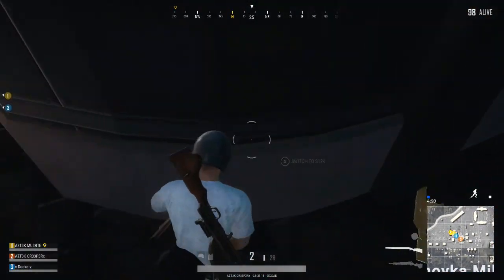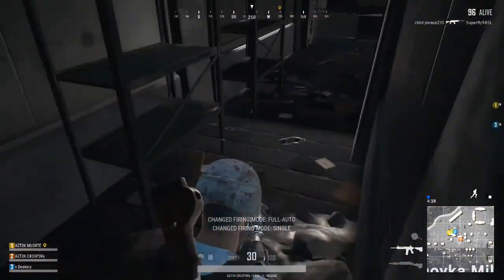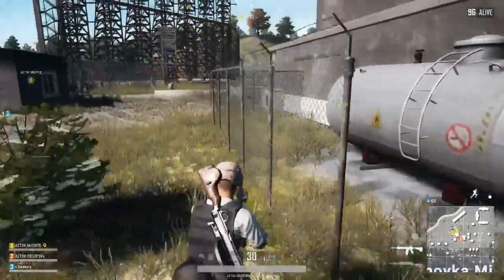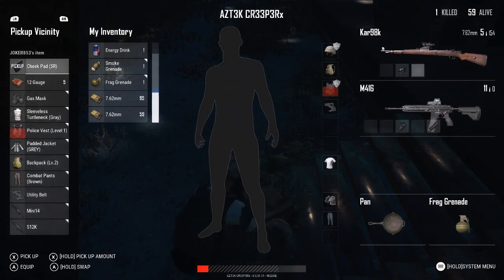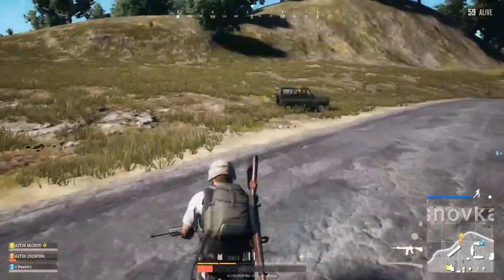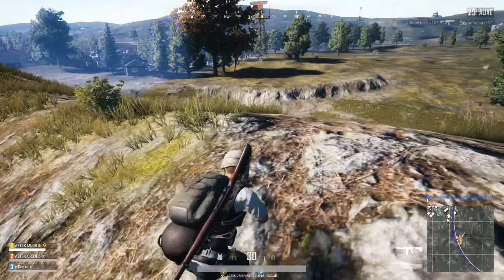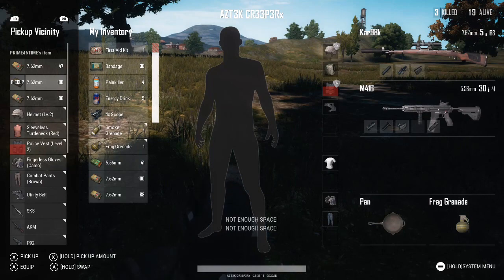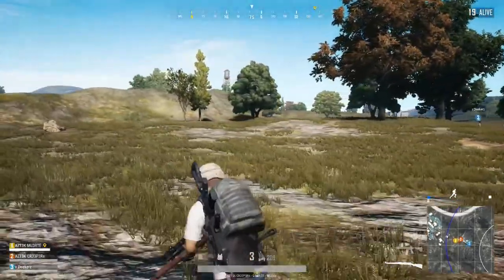Xbox One Pubg: Ep 5 Barely Made It Out Alive!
xbox one pubg chicken dinner